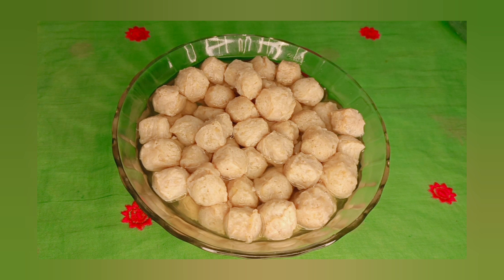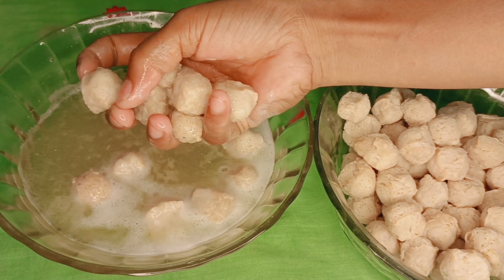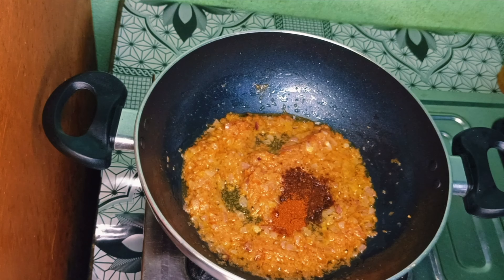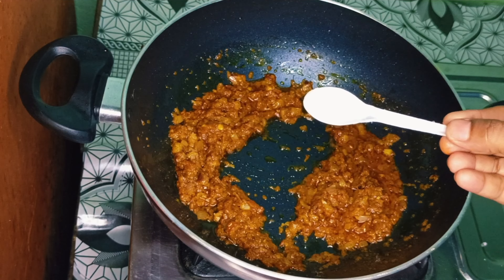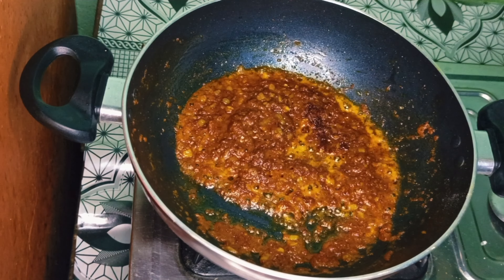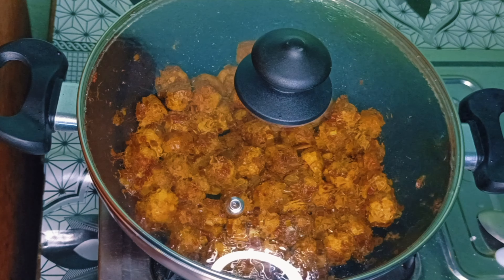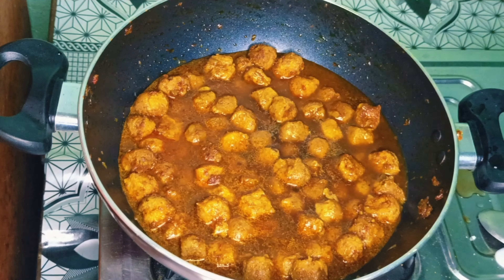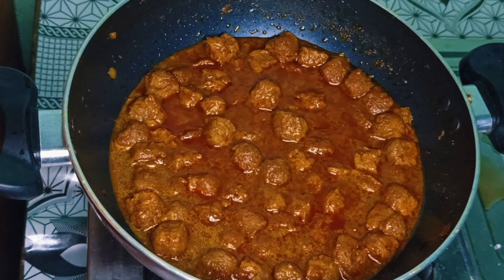সয়াবিন কষা বাঙালি রেসিপি এভাবে রান্না করে খেলে মনে হবে মাংস রান্না খাচ্ছি//soyabean kosha recipe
soyabean kosha l soybean kosha l soyabean l soyabean kosha recipe l soyabean er recipe l soybean l soyabean recipe l soyabean kosha recipe in bengali l soyabean recipe bengali l how to make soyabean kosha l soyabean ki sabji l
soybean recipe in bengali l bengali style soyabean  l soybean recipe bengali l